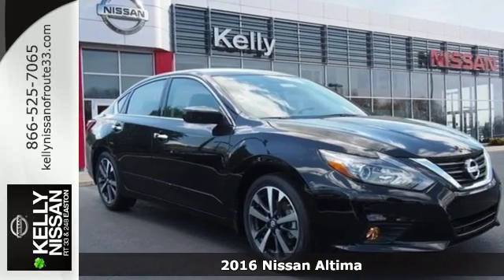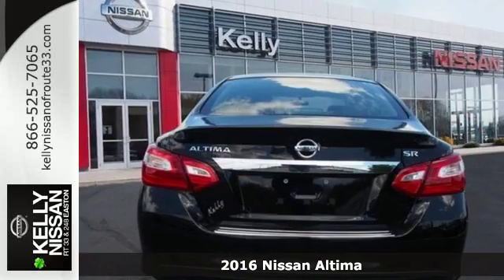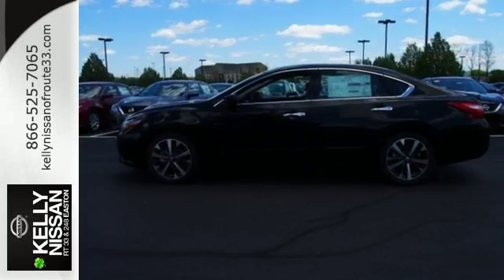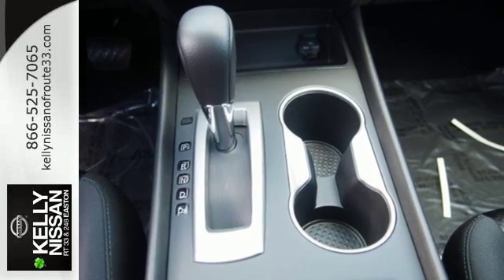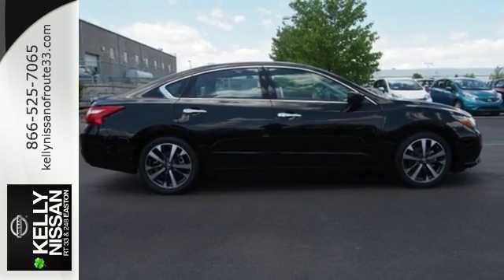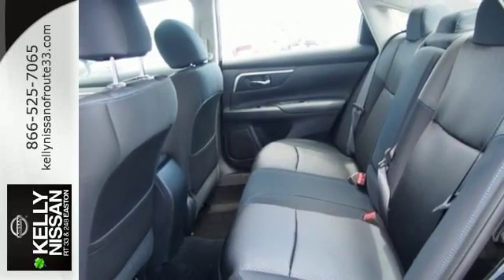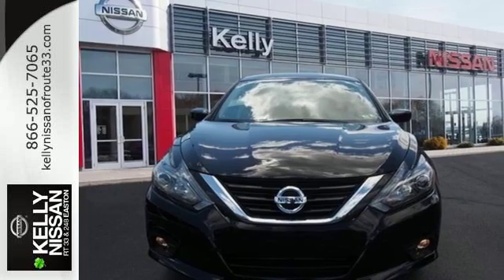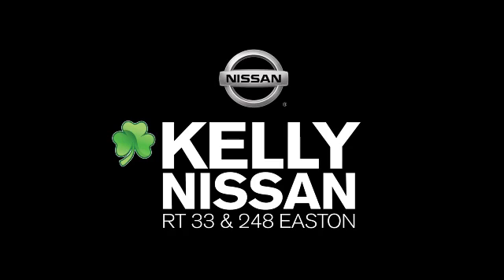New 2016 Nissan Altima Easton PA Nazareth, PA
Year: 2016
Make: Nissan
Model: Altima
Trim: 2.5 SR
Engine: 2.5L 4-Cylinder DOHC 16V
Transmission: CVT with Xtronic
Color: Black
Interior: Gray/Steel
Stock #: N63090
VIN: 1N4AL3APXGC167439

Address:
3830 Easton-Nazareth Highwa